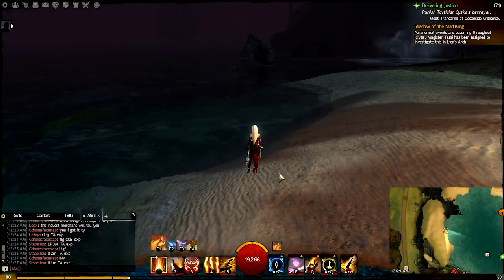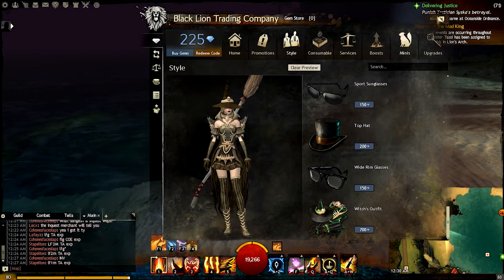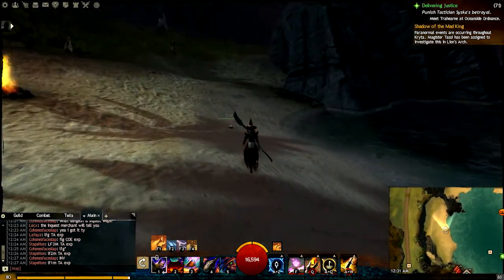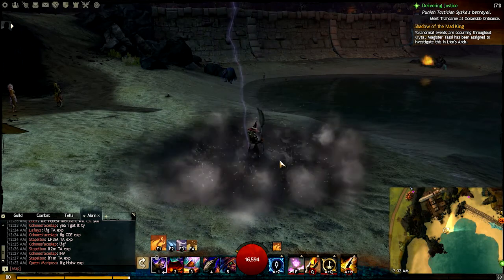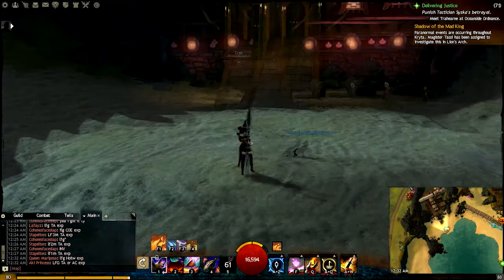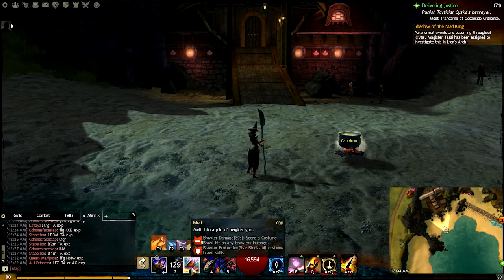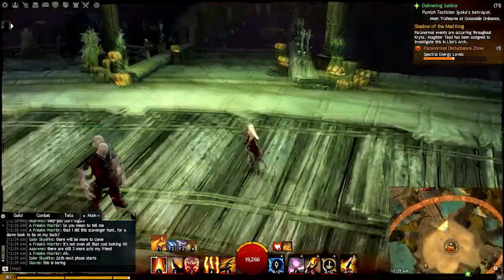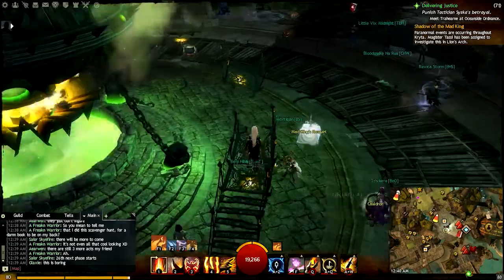Guild Wars 2 Halloween Witch's Outfit 2012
Just showing the witch's outfit for Halloween 2012 in Guild Wars 2. It's really a fun costume and well worth the price in my opinion. I show some of the costume brawl that is happening too. Enjoy